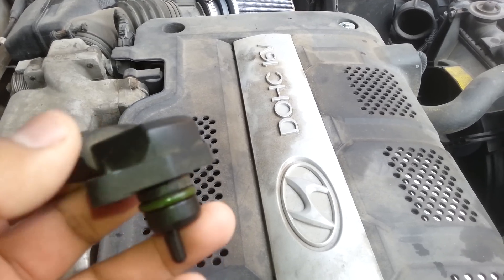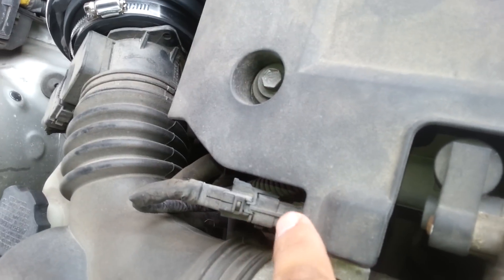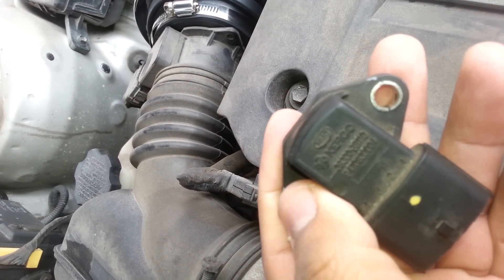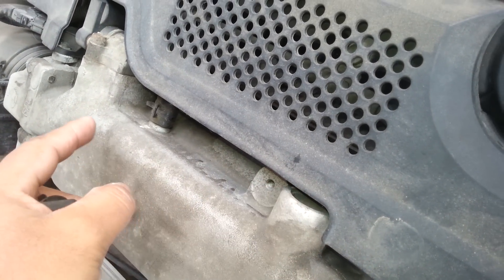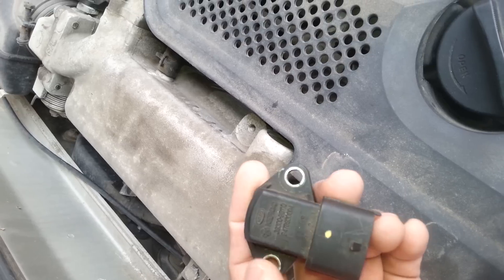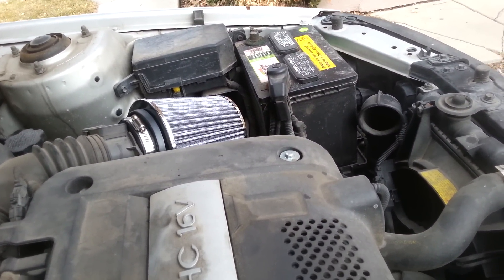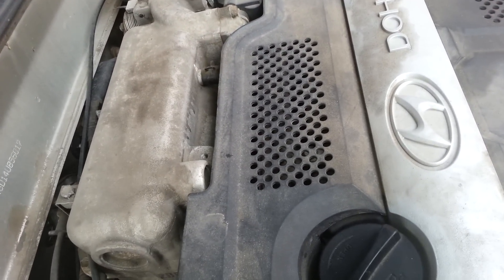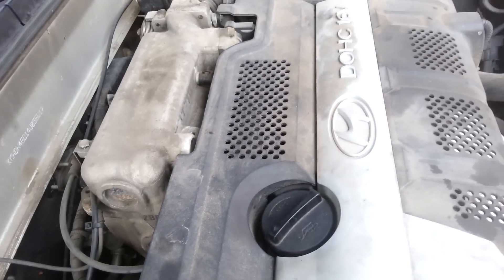MAP Sensor Location on Hyundai Elantra 2001 and 2004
This video shows the location on the MAP Sensor (Manifold Absolute Pressure).
The MAP sensor converts engine vacuum/manifold pressure to an electrical signal so the computer knows how much load the engine is under. This data is the basis for fuel delivery and timing control. The MAP sensor is typically located in the air cleaner, fender wall, firewall, intake manifold or under the dash.